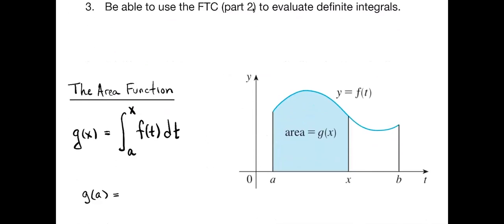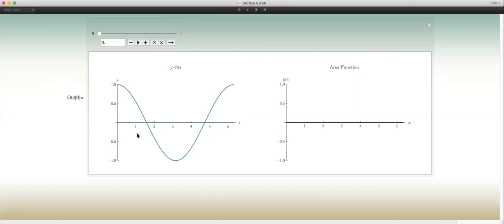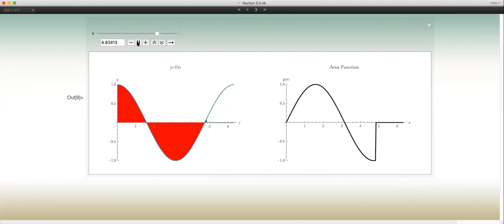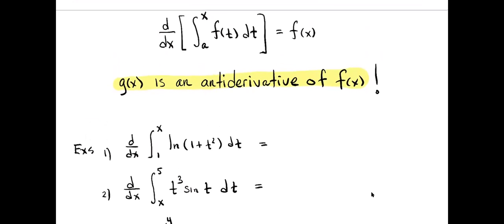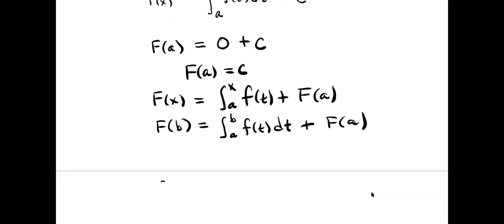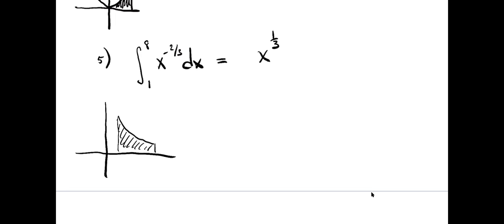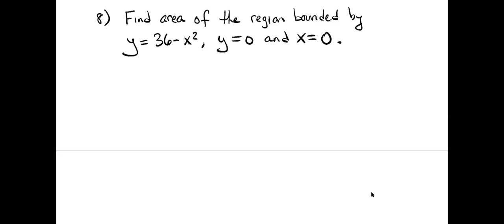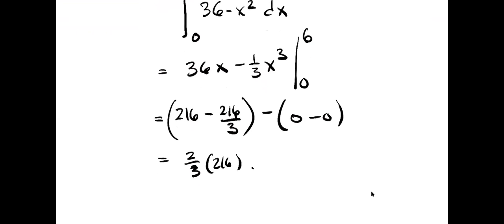MATH 109 - Section 5.3 The Fundamental Theorem of Calculus